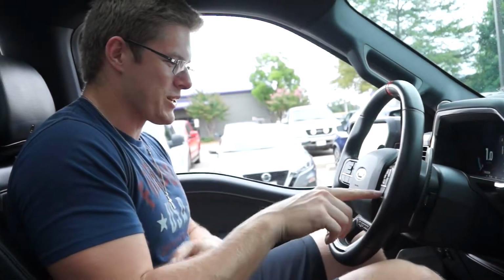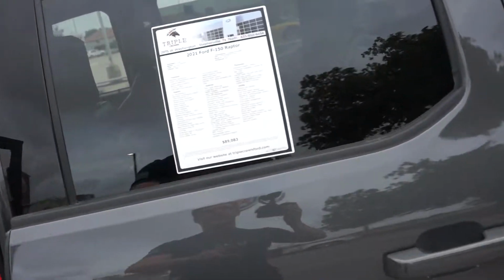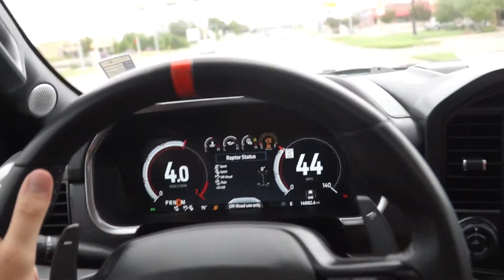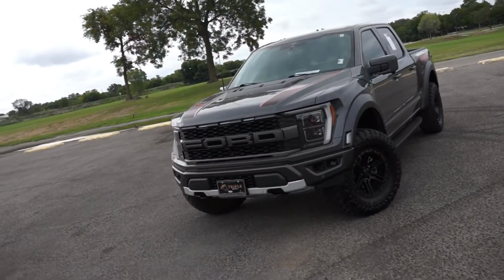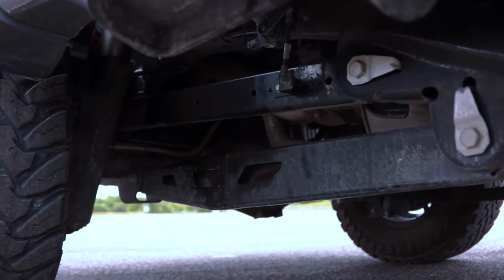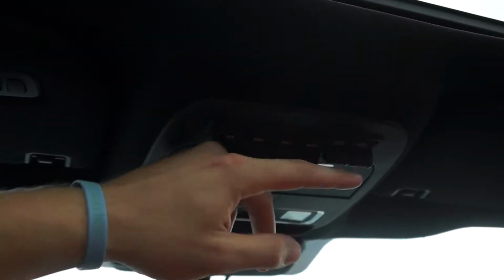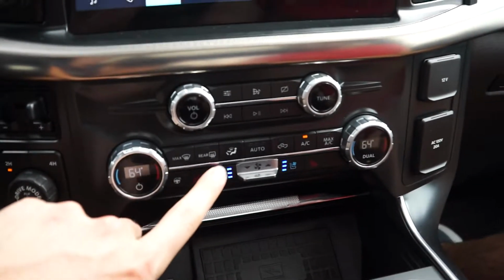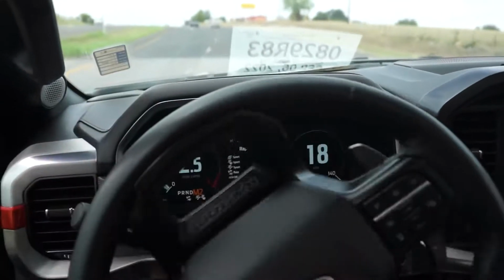Gen 3 Ford RAPTOR // The KING of Trucks is Back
Beyond impressed with the gen 3 raptor. I thought I would be more upset about the lack of V8. However, it sounds like a GTR. I like that. I like it a lot :)
Head over to Covert Garage to get your own Covert Plate and Covert Garage merch.
Check us out on Social Media!